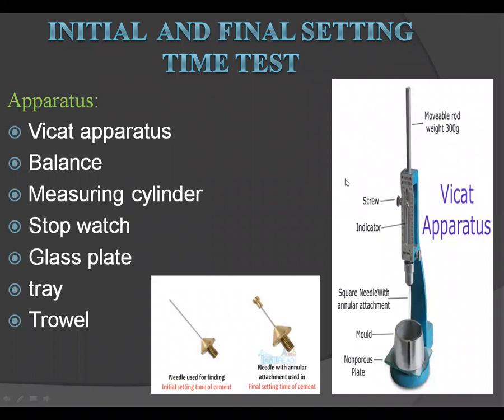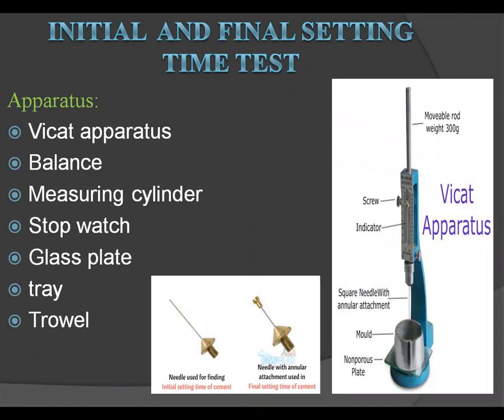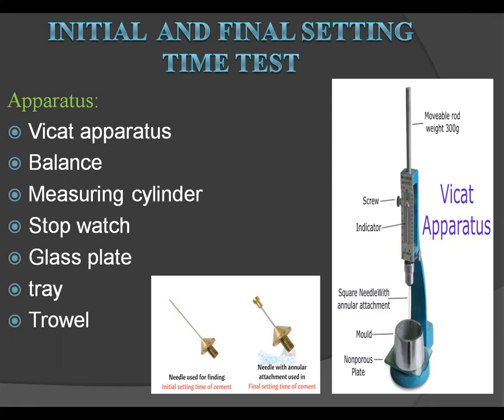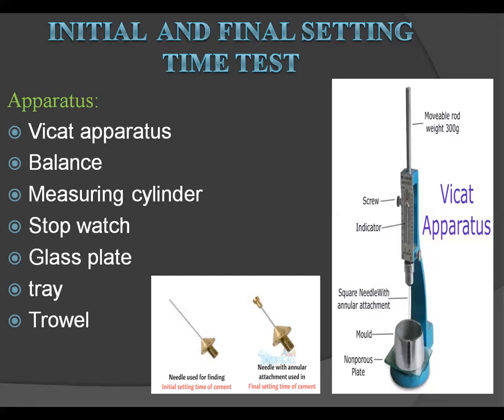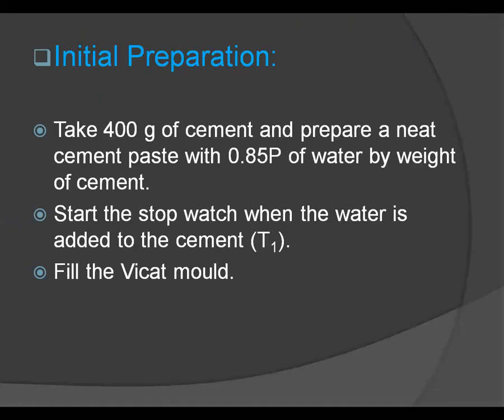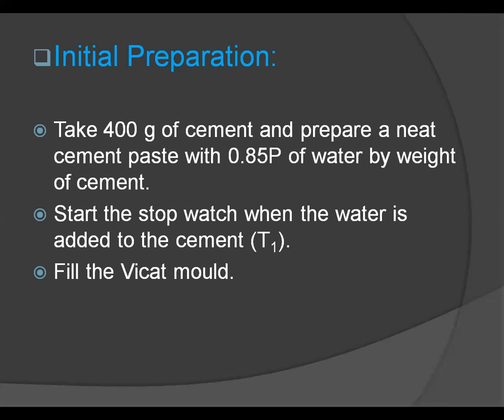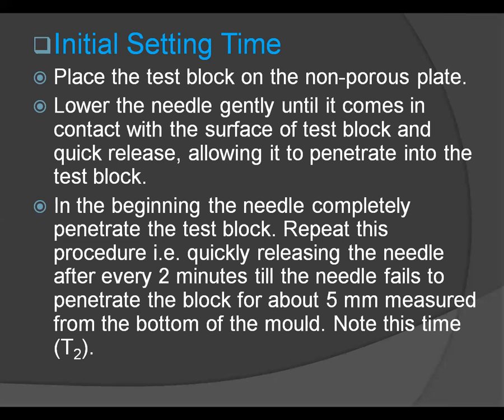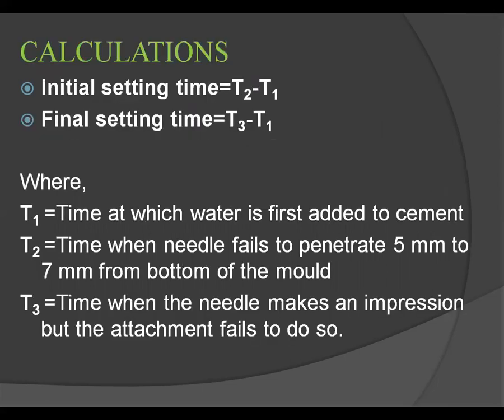AdsulPlytechnic_Civil_3I_CTE_Lec_04_Lab test on OPC_Initial & Final setting time test